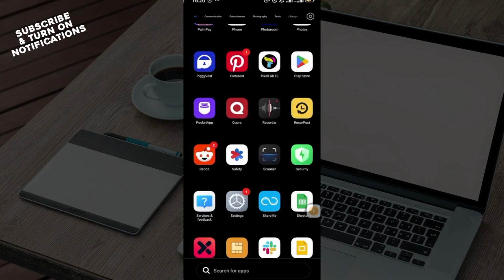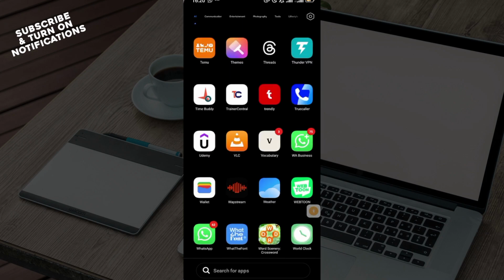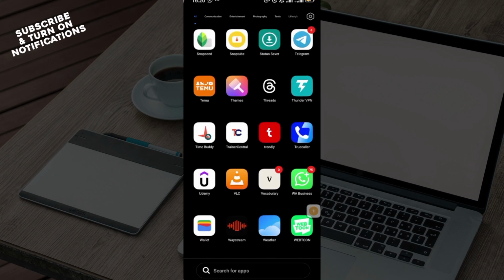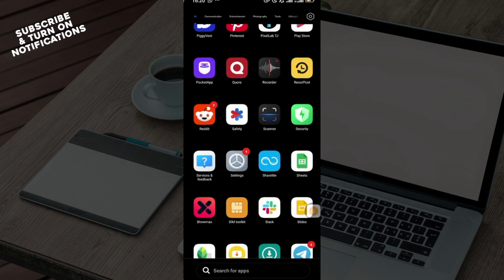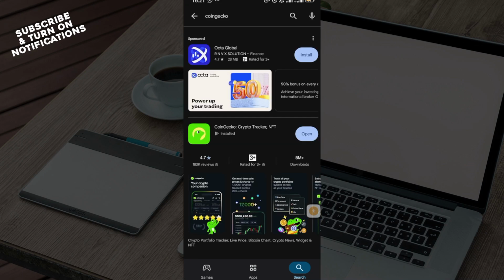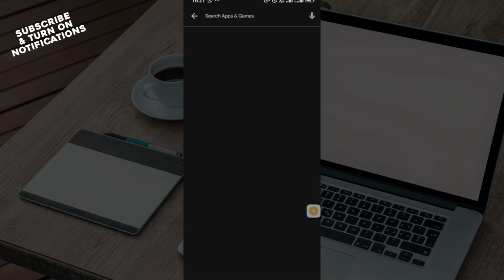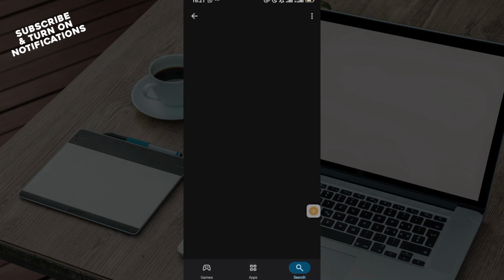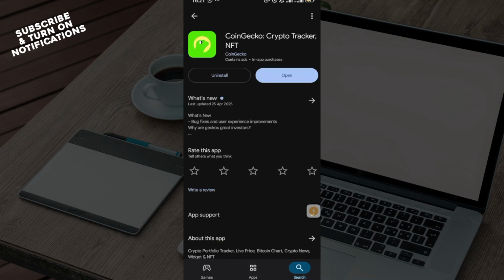How To Fix CoinGecko App Not Working (Easiest Way)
In this video I will show you How To Fix CoinGecko App Not Working. It would be good if you watch the video until the end so that you don't miss important steps.